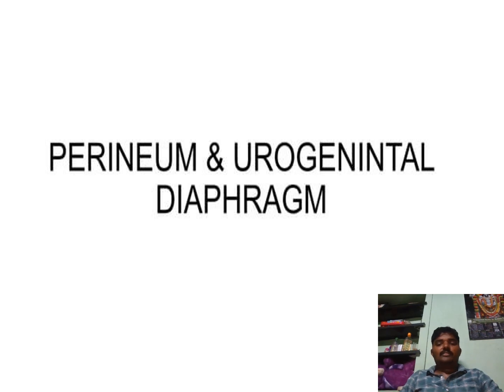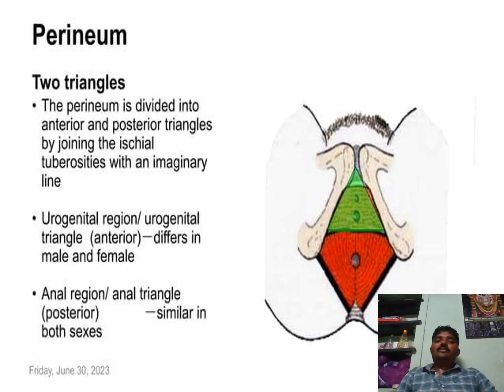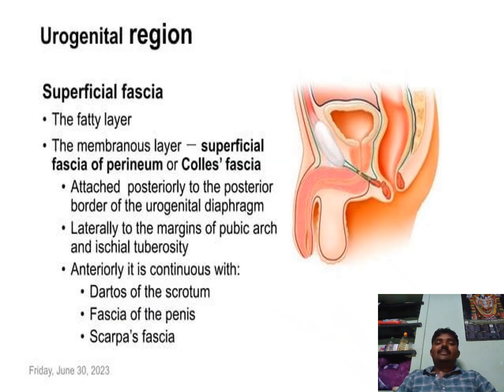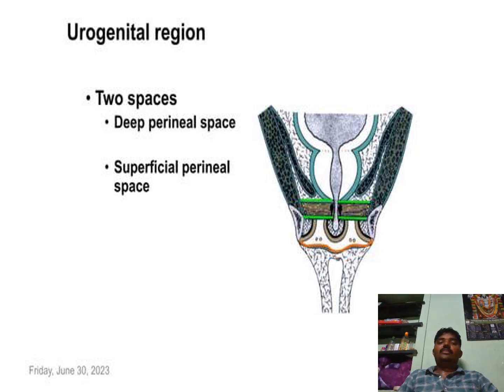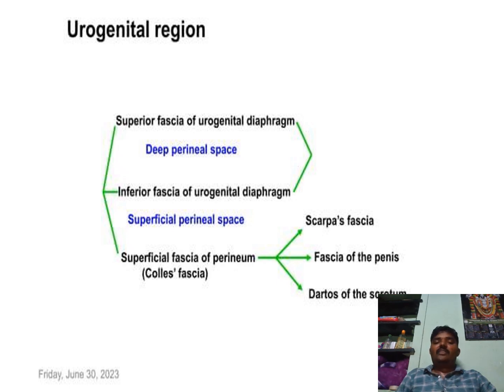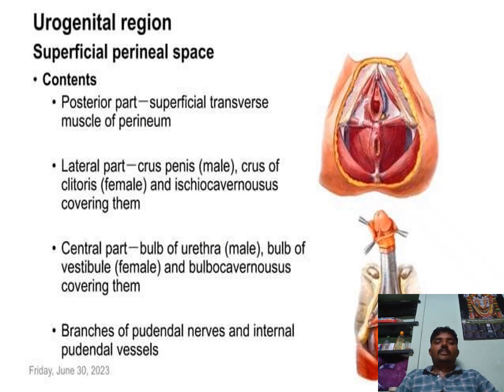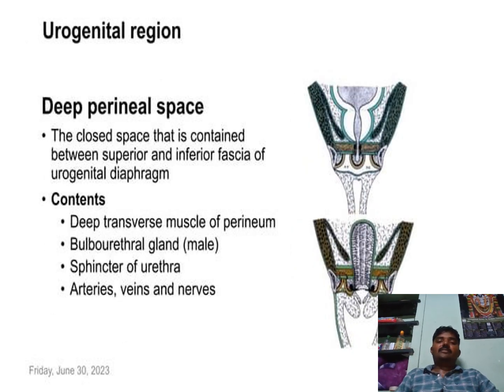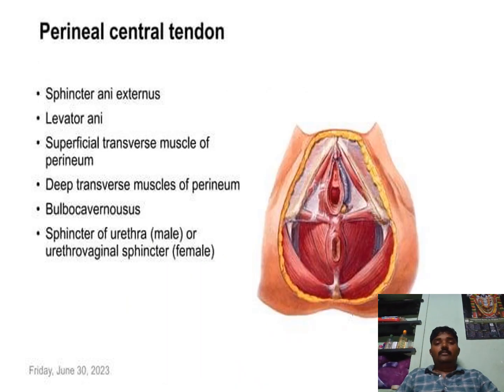UROGENITAL DIAPHRAGM / ANATOMY/SNSCOPT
This video useful for physiotherapy student to learn about anatomy of pelvis knowledge